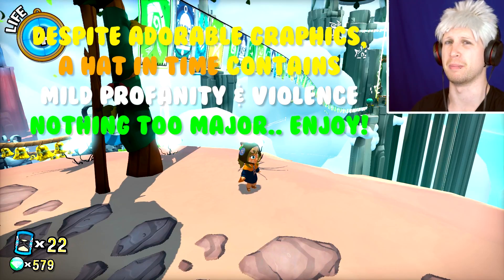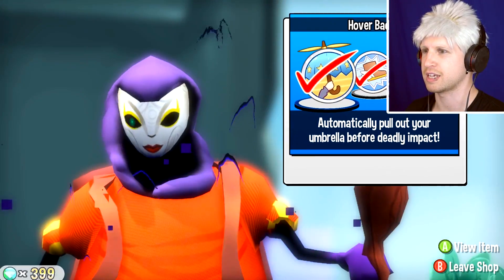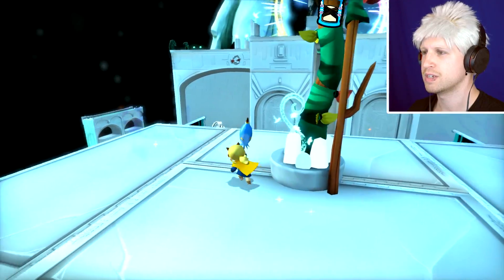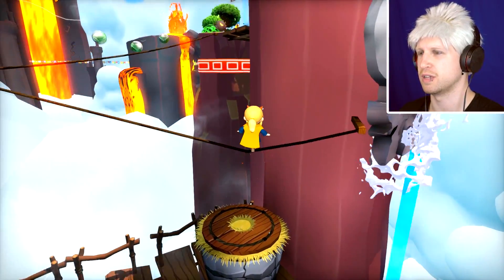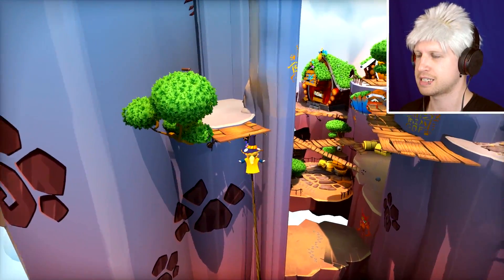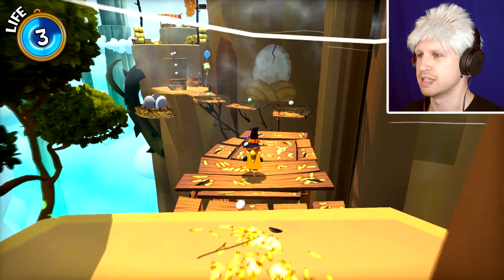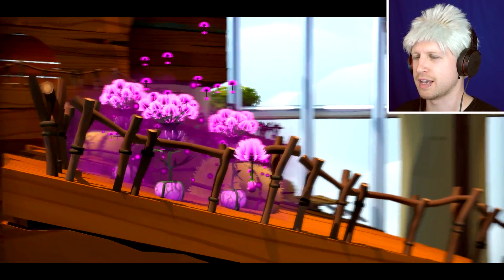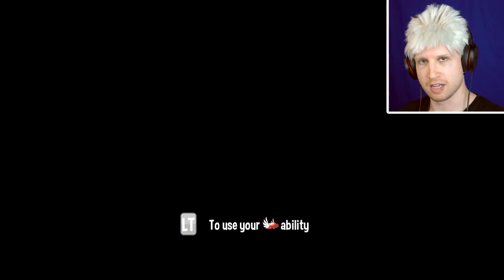A Hat in Time - Gameplay - Part 9 - THIS IS EPIC!!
✎ Time to finish off the strange flowers that have been poisoning the Goat-men and prepare to beat this game once and for all!
GAME: A Hat in Time
PRICE: $29.99, £22.99
DEVELOPER: Gears for Breakfast
PUBLISHER: Gears for Breakfast
WHAT IT IS: A Hat in Time is a cute-as-heck 3D platformer featuring a little girl who stitches hats for wicked powers! Freely explore giant worlds and recover Time Pieces to travel to new heights!